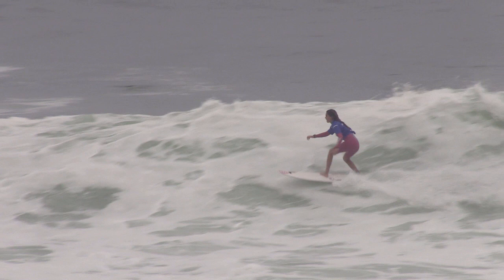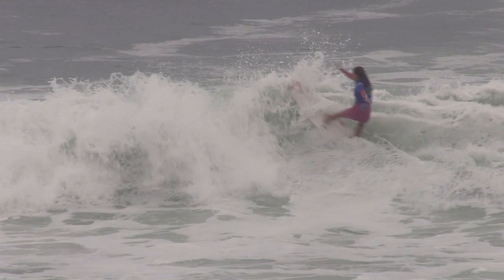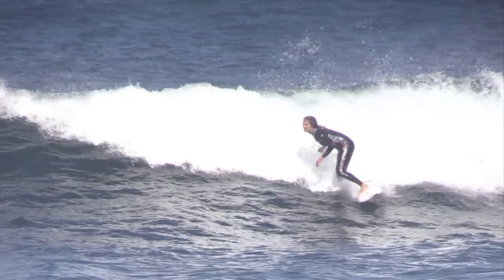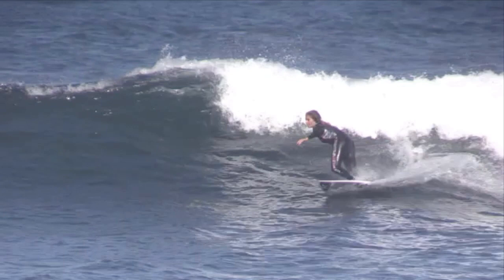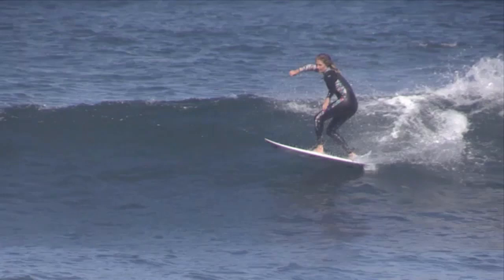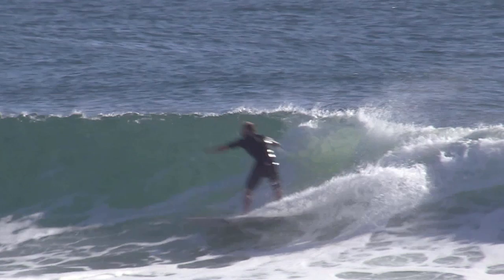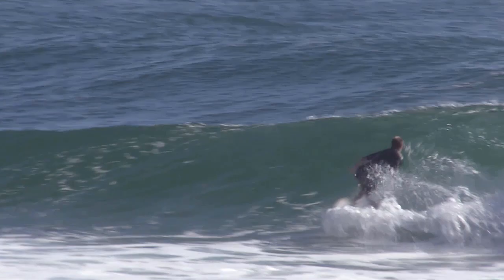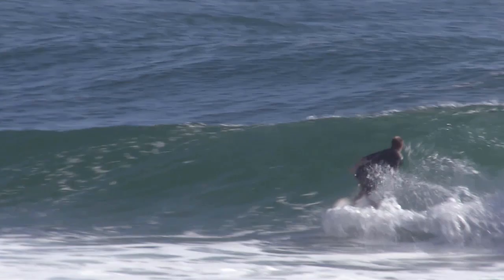Creating Speed - Common errors and correct technique